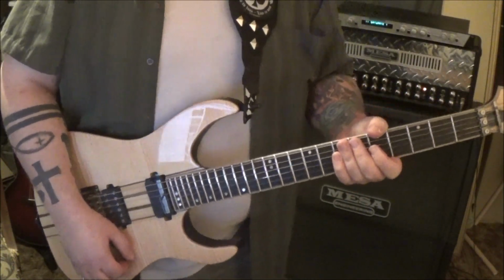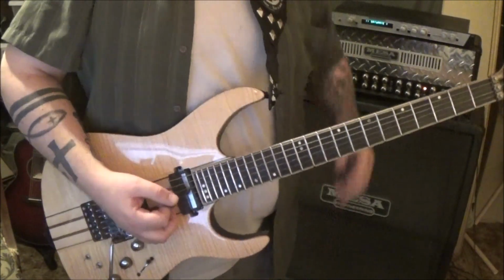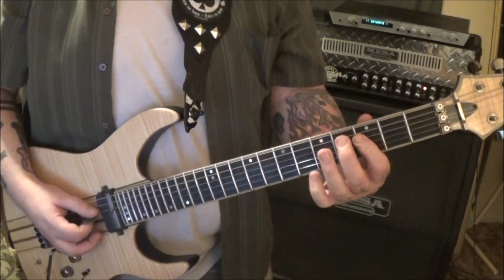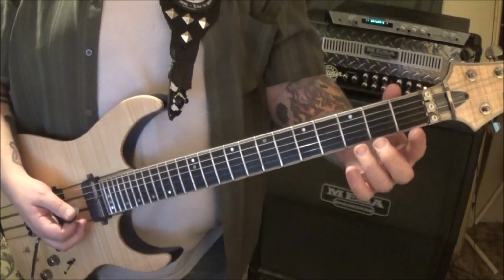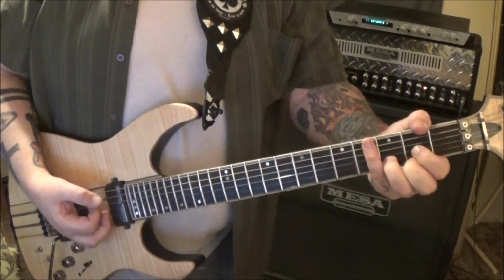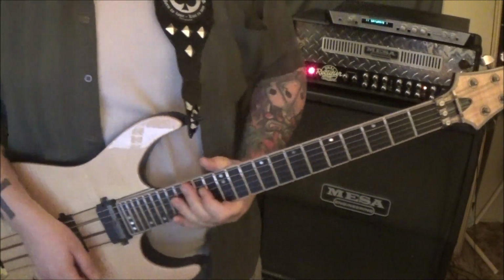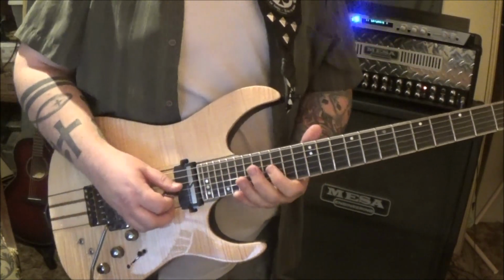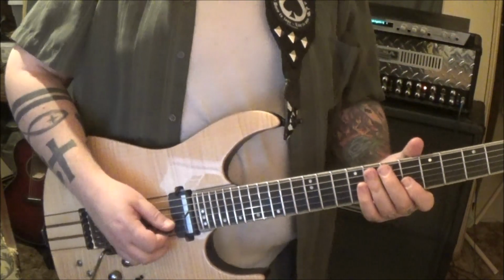MOUNTAIN - NEVER IN MY LIFE - CVT Guitar Lesson by Mike Gross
This is a FULL SONG CVT GUITAR LESSON from the 1970 debut album from "Mountain"(Leslie West)- Never In My Life.